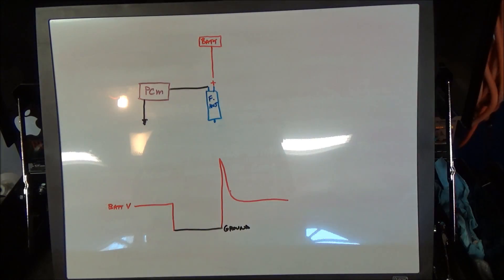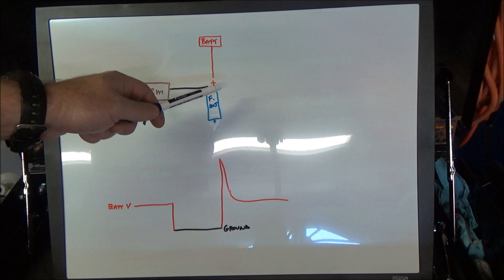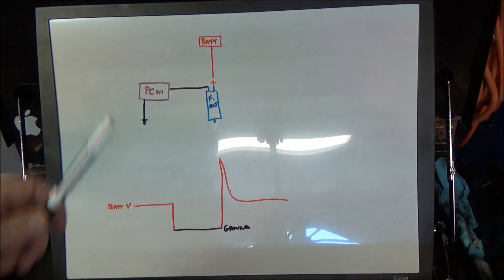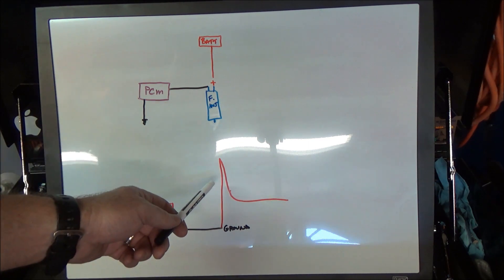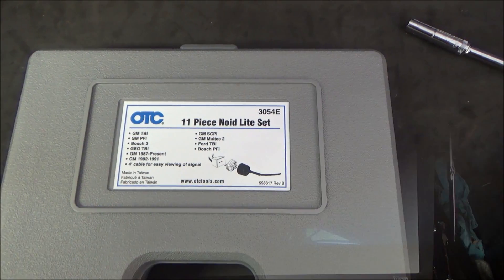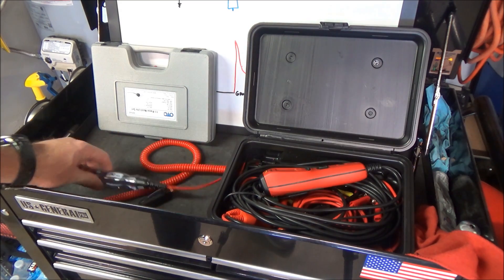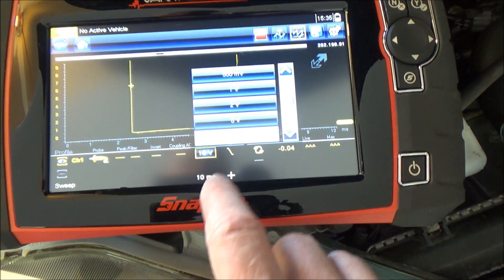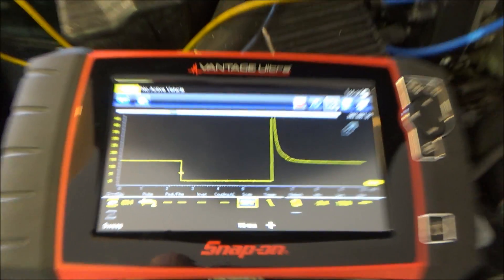Fuel Injector Testing: Noid Light vs Power Probe vs Test Light (Honda)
In this video I show you how I test the circuitry on an older Honda fuel injector using a noid light, a test light and a Power Probe.   The vehicle shown in the video is a 2000 Honda Civic LX.   These are not the only ways to test a fuel injector system.

Please note: This is a conventional multi port fuel injector system that I am testing.  It is NOT one of the newer Gasoline Direct Injection (GDI) systems that use much higher pressures and have the fuel injector inside the cylinder.  Do not unplug a fuel injector on a system you are not familiar with, you can do severe engine damage.

Misfires and fuel systems can be tricky to diagnose.  If you are unsure about anything you might want to have a trusted mechanic diagnose it for you.

Tools:
PowerProbe IV
OTC Noid Light Set
OTC 3636 Test Light
OTC Leak Down Tester